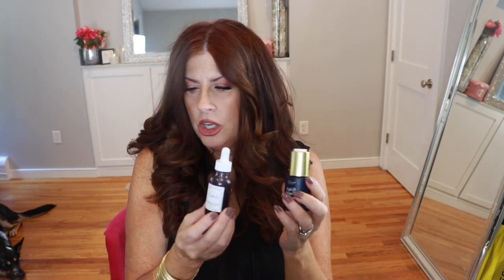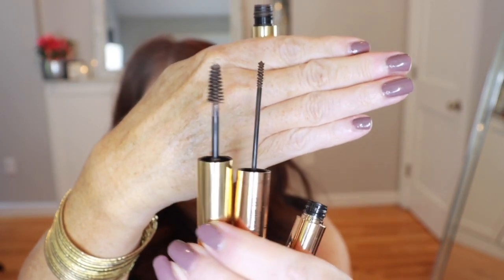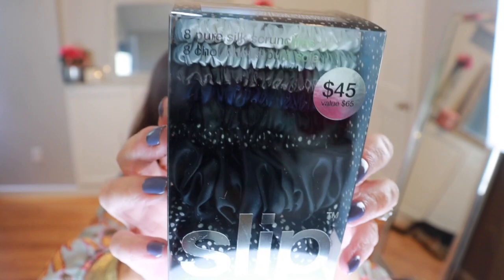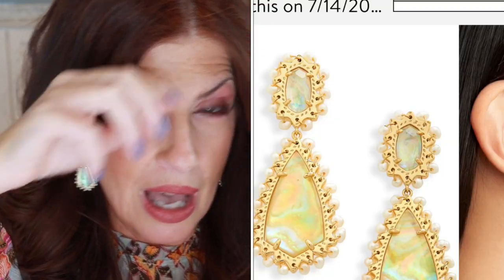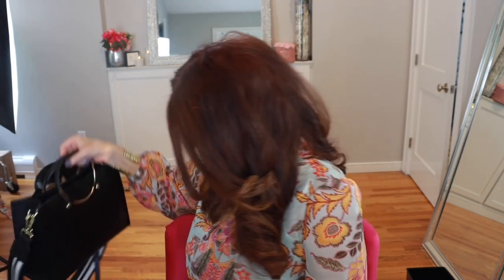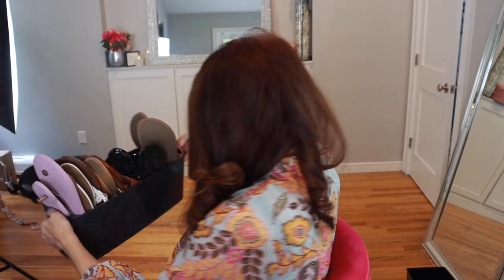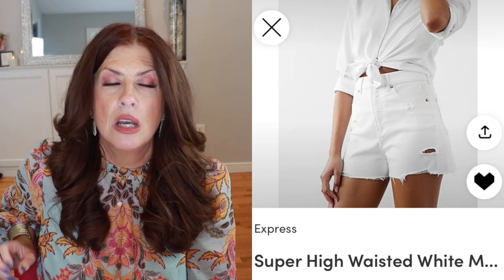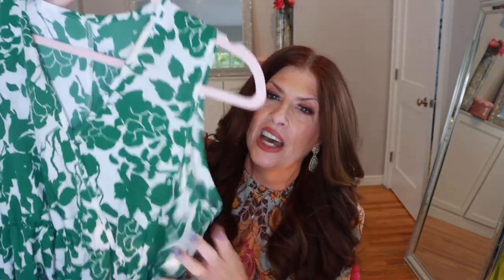FAVORITES, FAILS AND EMPTIES/AUGUST 2022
💞BEAUTY
My hair color, shampoo, hairspray and root touch up by ESalon
Australian gold self tanner
St. Tropez tanner in medium to dark
Josie Maran self tanner
Method body wash Amazon
L’Oréal root touch up in red
Earth Harbor Helios
Earth Harbor Aurora
Tatcha dew moisturizer
Velour lashes ⬇️
Not your Mothers texturizing dry shampoo
It cosmetics you lips but better in romantic rose sold out
Bobbi brown eyeshadow
Natasha Denona eyeshadow
RealHer eyeshadow conquer from within
Charlotte Tilbury legendary brow
Bobbi brown mascara
Milani blush in Bella Bellini
Bellapierre finishing powder
Beauty blender puff
Charlotte Tillberry invisible UV flawless primer
Chanel bronzer
Hair scrunchies
Hair straightener BeKind
Lip liner Winky Lux in meow
Estée Lauder in mauve
Milani lip Matte naked
Estée Lauder in intense nude
Estée Lauder in rebellious rose
Winky Lux tinted moisturizer in medium
Estée Lauder hydra futurist 3w1

💞ACCESSORIES
Necklace Kris Nations heart pink or black
Kendra Scott mother of Pearl
Kendra Scott turquoise
Kendra Scott Simon earrings similar
Gold bangle
Turquoise belt
Black Leather belt
White weave belt
Black Belle and bloom sold out
Pink purse House of Want
Green Ikat tote
Round straw bag

Espadrilles black
Espadrilles Red
Sandal storage

💞FASHION
Wacoal red carpet Convertible bra
Bra inserts
La Blanca stripe swimsuit size 10
La Blanca floral swimsuit size 10
Blue ocean swimsuit size 10
Blue ocean tankini
Blue ocean bikini
White sheer coverup
Cobalt blue and orange dress size l
Red dress size M
Off the shoulder green dress size M
White dress size
Green and white dress size l
Black dress size S Chicos
White paper bag shorts size S
White jean shorts size 8
Palm print shorts size s
White distressed jean shorts 8

Sweater stripe size s
Black double v top Size S
Green blouse size S
Orange blouse Size S
Black linen skirt size 6

Julia Jordan Dress size 6
Gladiator sandals similar